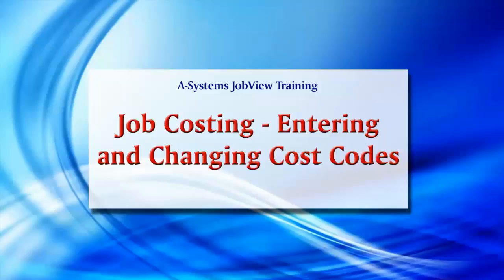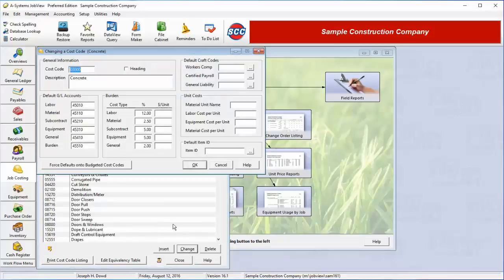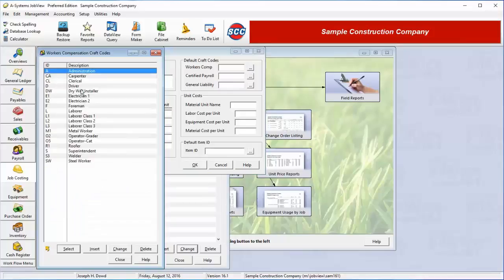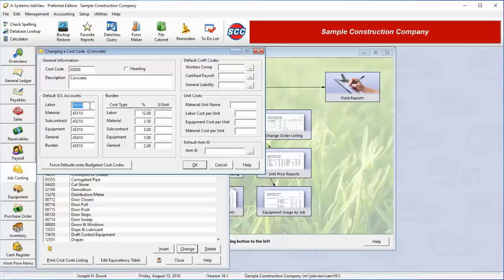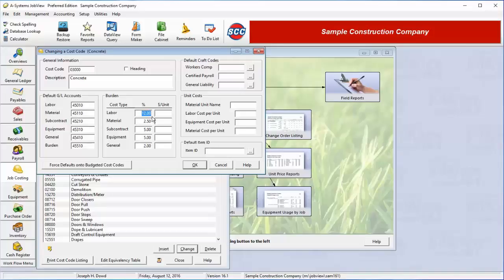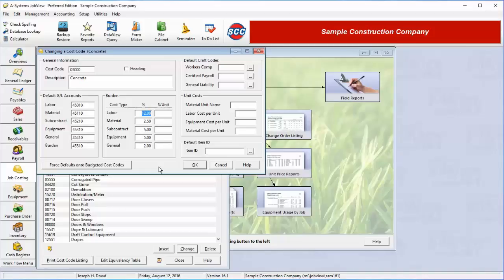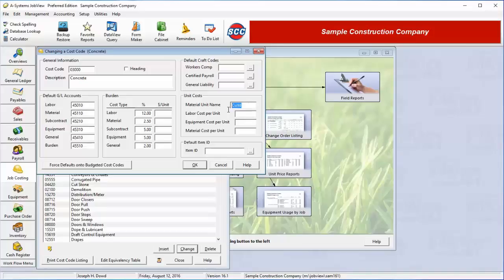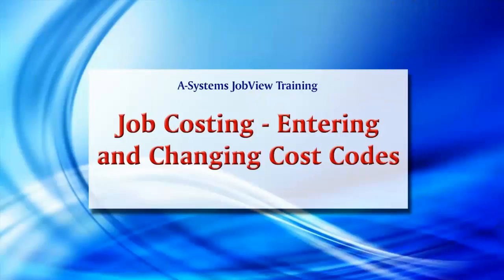A-Systems JobView Training - JC Entering and Changing Cost Codes